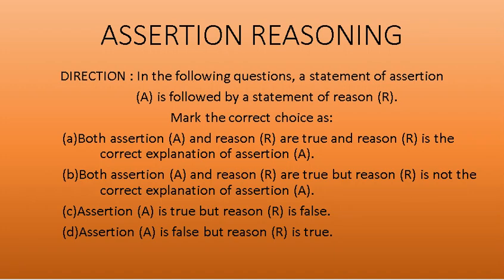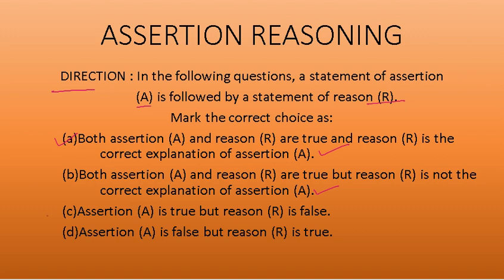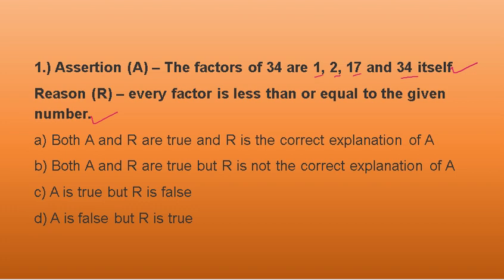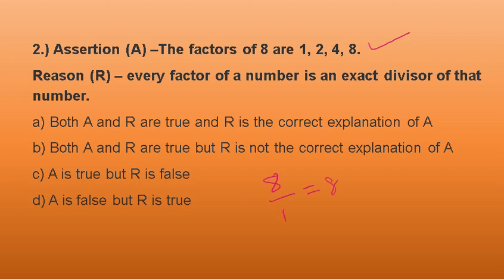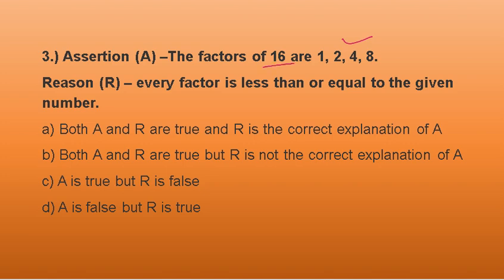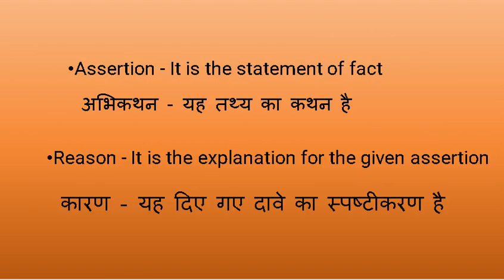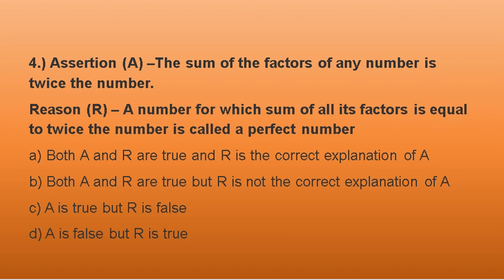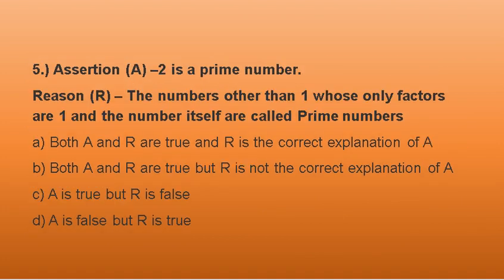class 6- assertion & reason based questions for CBSE AND ALL BOARDS | ASSERTION REASONING QUESTIONS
STAY ONE STEP AHEAD IN THE DYANAMIC WORLD
Here at {sikhein channel }, we are dedicated to helping you excel in mathematics, science, English, Hindi etc. Whether you are a learner or student looking for additional resources to improve your understanding or a teacher seeking innovative teaching techniques, you have come to the right place. Our videos provide comprehensive lessons, step-by-step explanations, and engaging examples to make learning these subjects enjoyable and accessible. Subscribeand like now and unlock the knowledge you need to succeed in your academic journey. Let's embark on this educational adventure together!